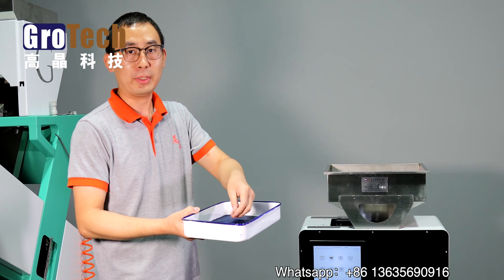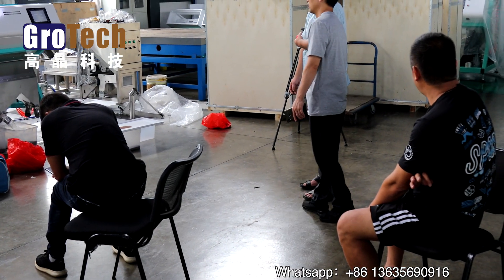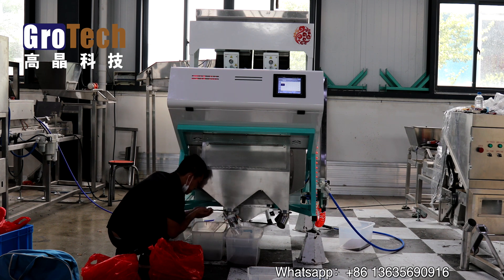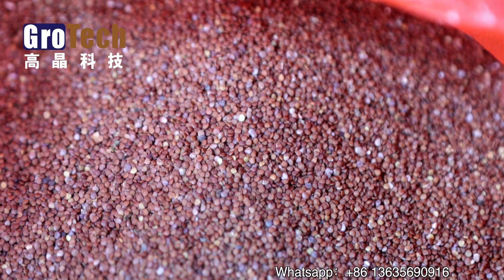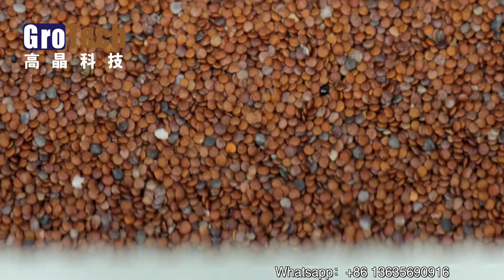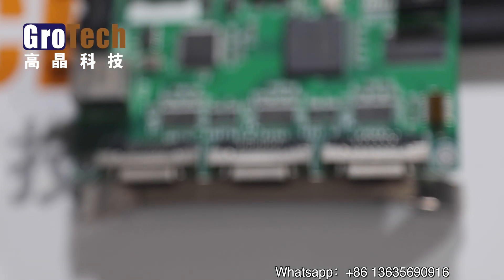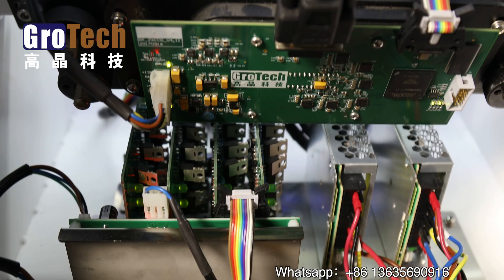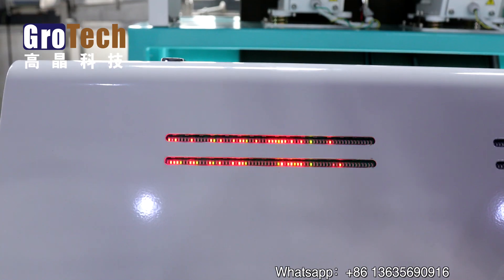How to sorting uper small seeds.color sorter helps!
Hello everyone, after the previous sorting video of ultra-small glass beads was released, Lots of friends asked whether it can sort other similar materials. Today, a customer from Yunnan china take flight to Hefei from thousands of kilometers away with sample materials, and come to verify in person whether the GroTech color sorter is really as good as it performed in our last video.
The material this time is  a magical medicinal material in Yunnan. Each grain  is about 1mm in size and very light in weight. The impurity content in the materials brought by the customer is very high, and the requirement is to separate the white particles from the black particles in the materials. Due to the tight time of the customer, this time we deliberately used the dual-channel MS126 model for experiments.
The MS126 model uses the fifth-generation INTEL core chip, the LED part uses German OSRAM lamp beads, and the sensor uses high-end TOSHIBA (TOSHIBA) sensors. MS126 supports basic shape selection, color selection, IR selection and multiple selection. With 3D recognition technology, bionic camera technology and intelligent injection system, it can easily handle various materials.